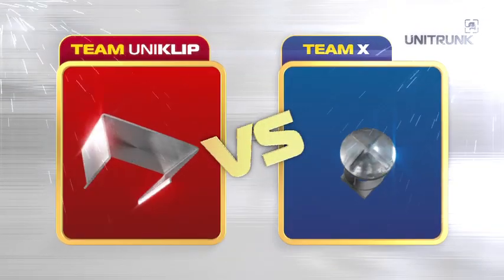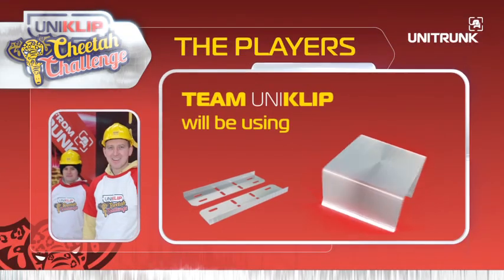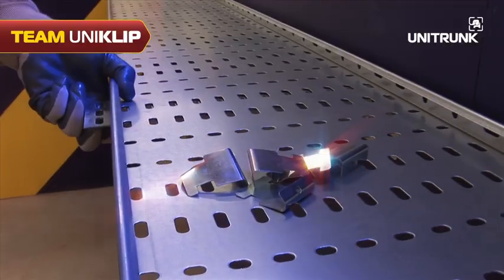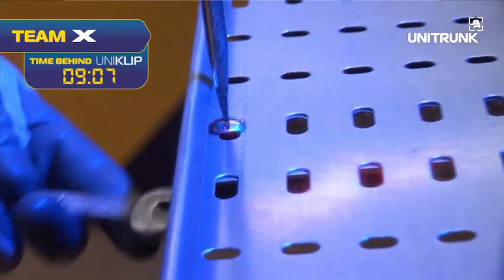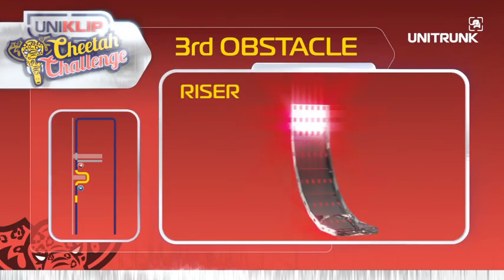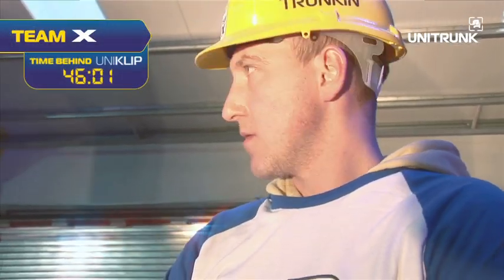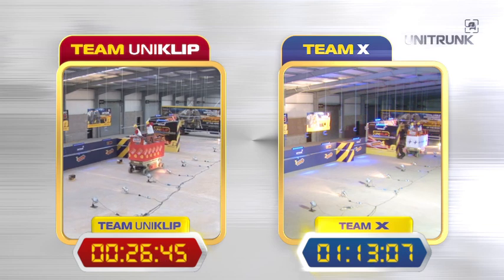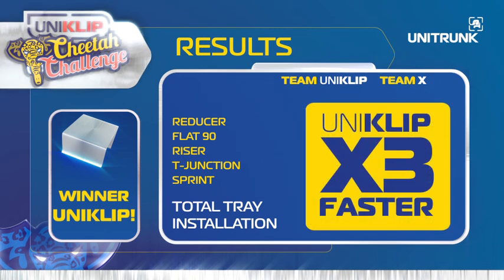Unitrunk's Uniklip Cheetah Challenge - Cable Tray Time Trial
UNIKLIP - FAST FITTING CABLE TRAY TIME TRIAL (3 TIMES FASTER!)
Unitrunk's revolution in cable tray installation allows installers to complete jobs in a fraction of the time usually taken. In a challenging marketplace, this provides a huge advantage over the competition. Can you afford to be left behind?